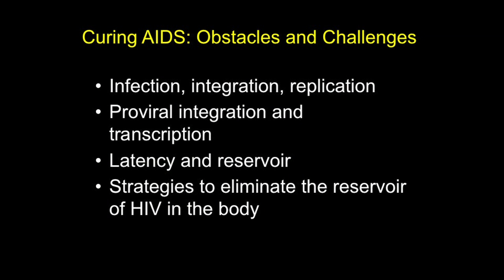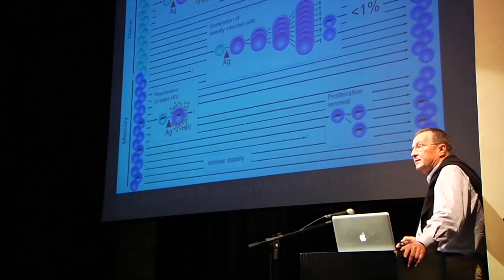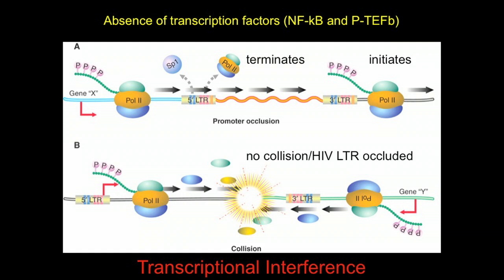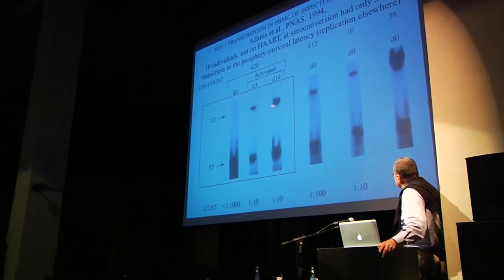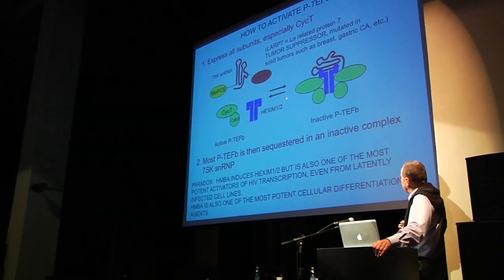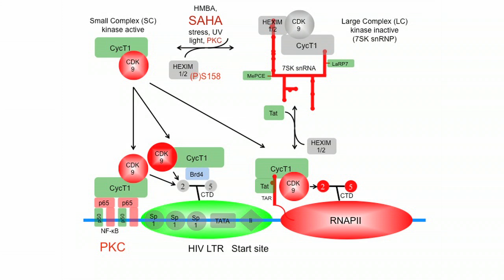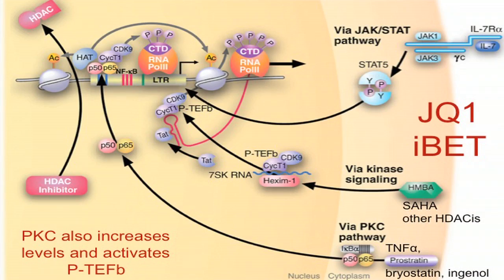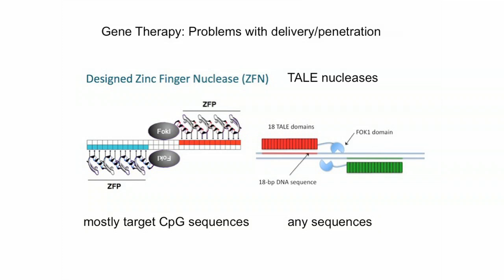Boris Matija Peterlin - Curing AIDS: obstacles and challenges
VII Curso Avançado de Patogênese do HIV - 29 de Março a 4 de Abril de 2012